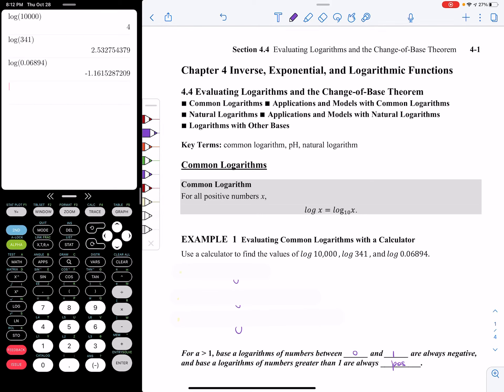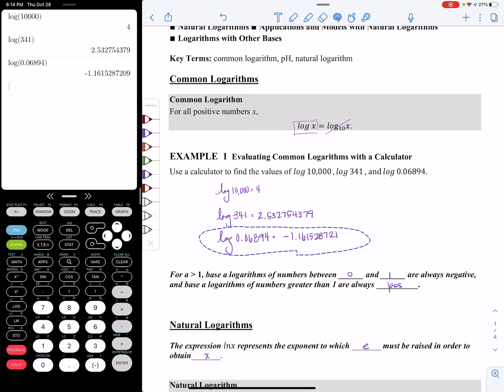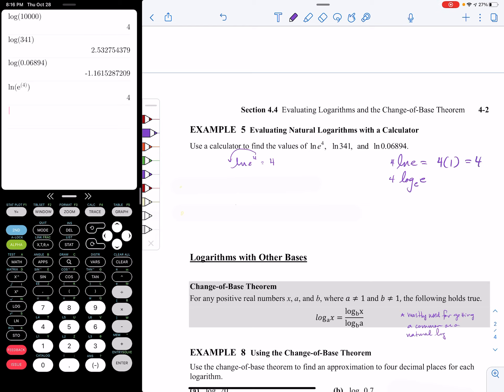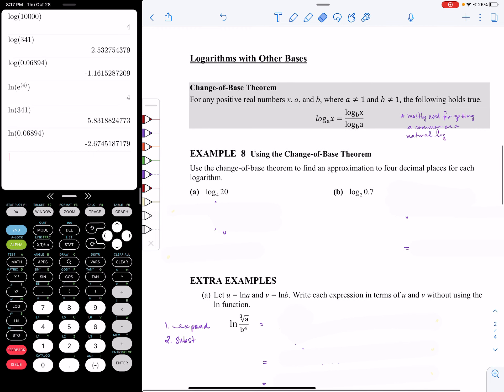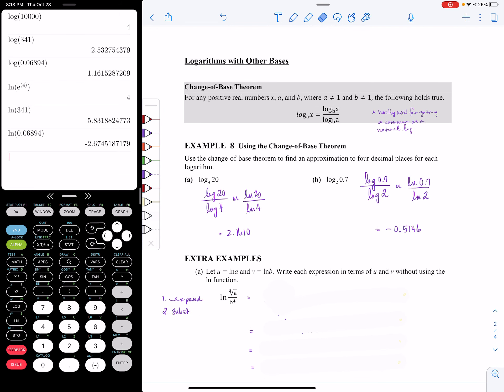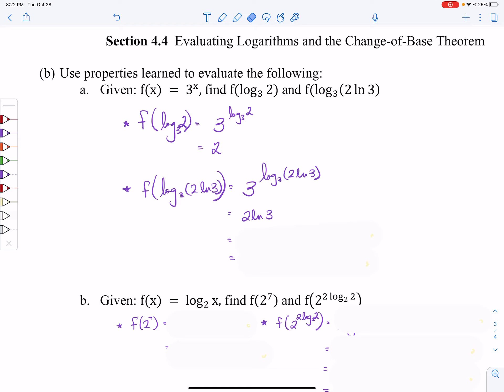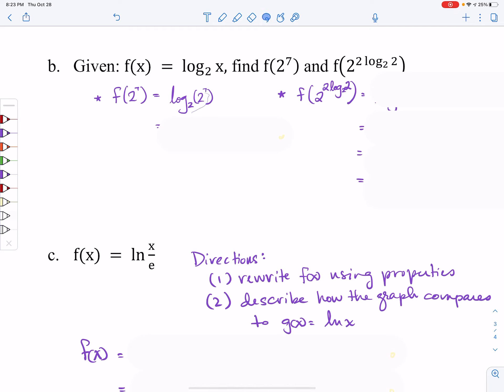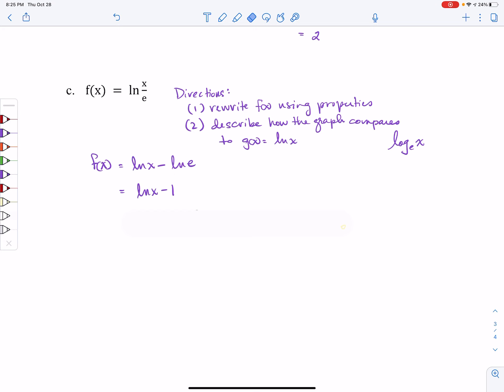Evaluating Logarithms (110.4.4)